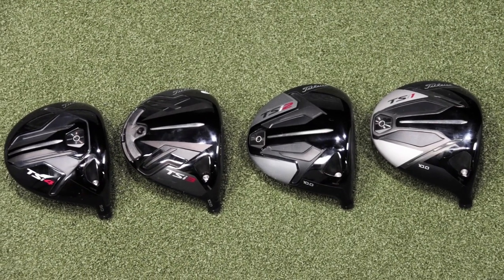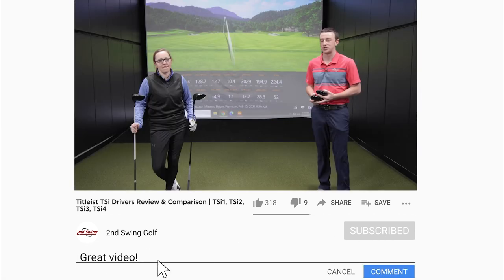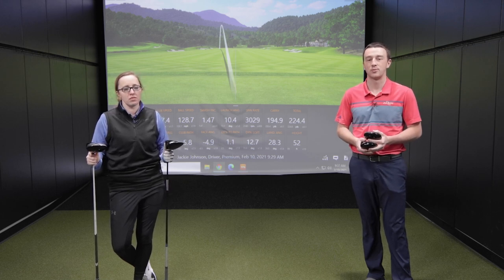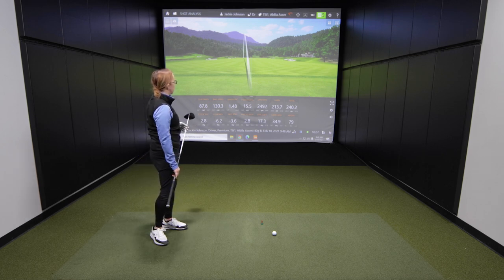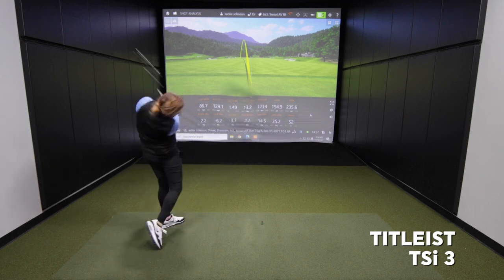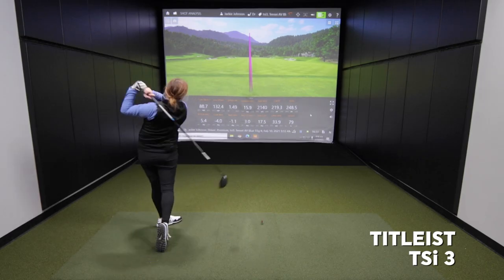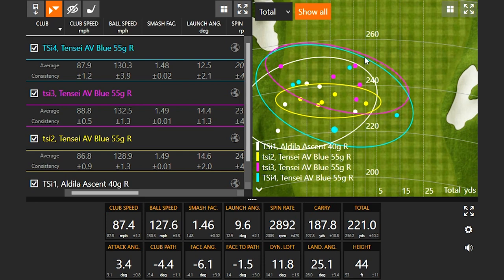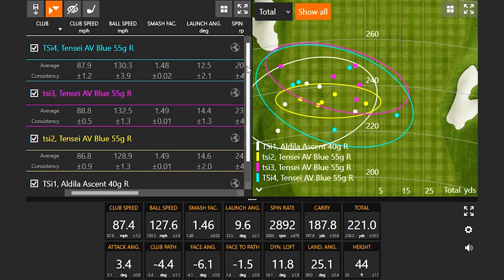Titleist TSi Drivers Review & Comparison | TSi1, TSi2, TSi3, TSi4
The new Titleist TSi Drivers are designed to offer explosive ball speeds through a new clubface material called Aerospace Titanium 425, a stronger titanium than ever used on a Titleist driver. The result is better performance from all of the Titleist TSi drivers, including the Titleist TSi1, Titleist TSi2, Titleist TSi3, and Titleist TSi4.

0:00 Intro
1:18 Titleist TSi1 Driver Testing
2:43 Titleist TSi2 Driver Testing
4:20 Titleist TSi3 Driver Testing
5:55 Titleist TSi4 Driver Testing
7:15 Trackman Data & Conclusions

In this video, 2nd Swing's Drew Mahowald and Jackie Johnson test all four Titleist TSi Drivers with the help of Trackman technology and provide their feedback.

Trade-in your old driver at 2nd Swing when you upgrade to one of the new Titleist TSi Drivers